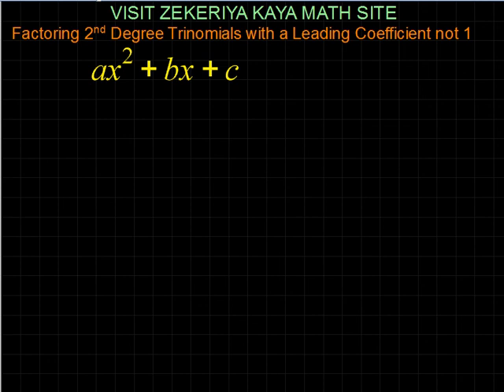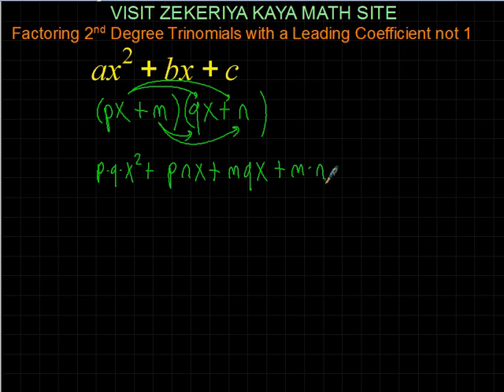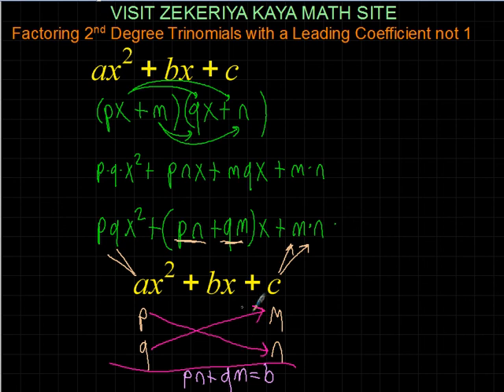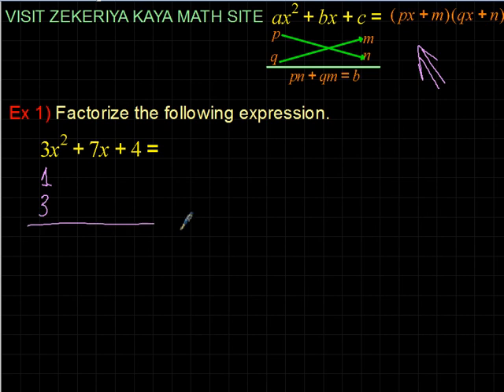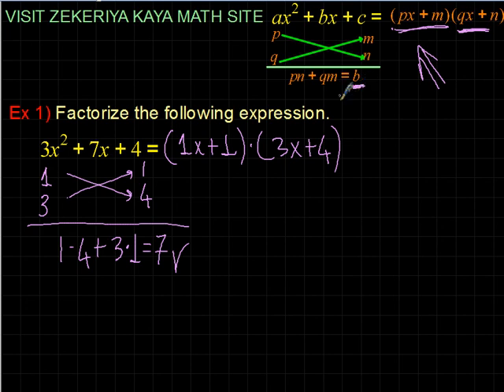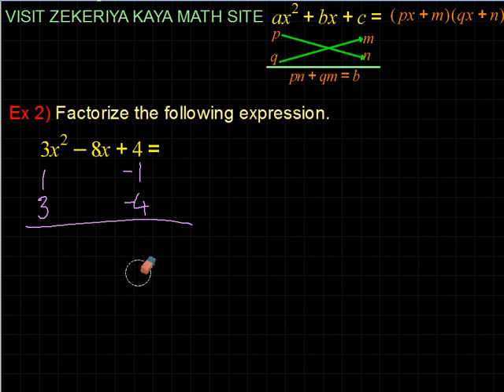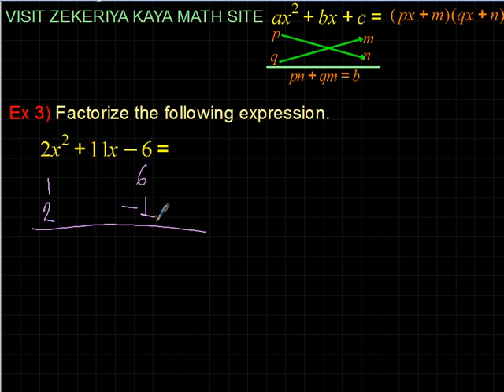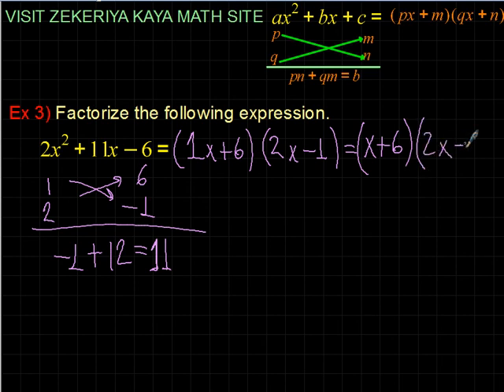Gr8 Factoring Trinomials 13 by zkaya